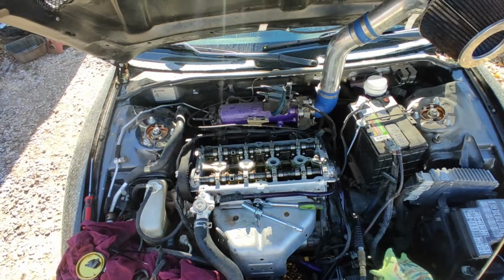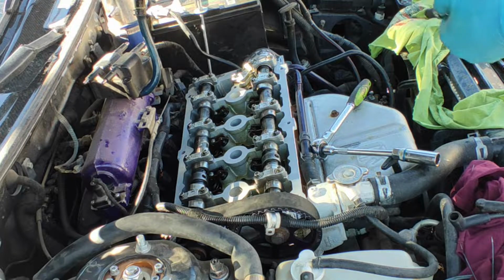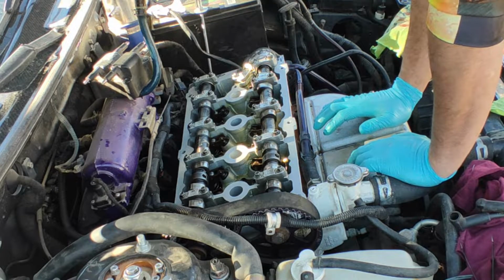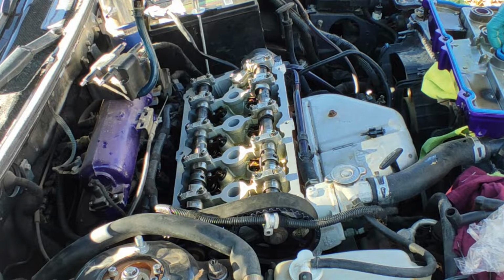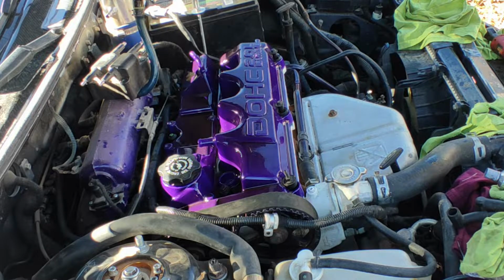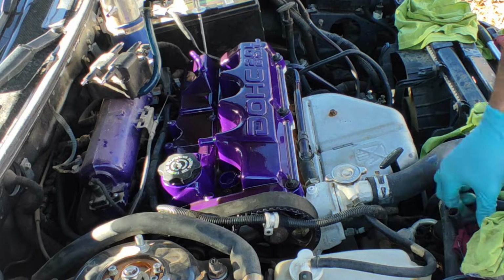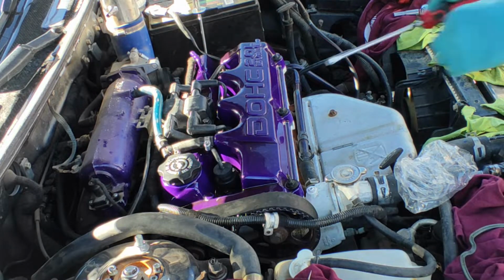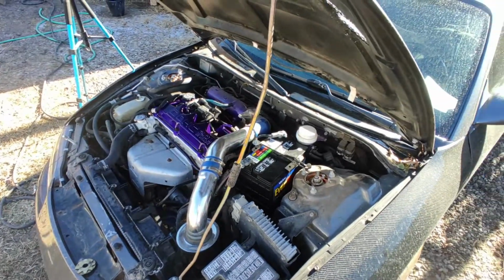Fixing Valve Cover Gasket leak on my 2g Eclipse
Just some of the stuff I use on this channel

Camera I use

Camera Tripod

Ridgid 1/2 Impact drill

Ridgid 3/8 sub compact Impact drill

Braun Rechargeable Work Light

CRAFTSMAN Screwdriver Set

AUTOOL CT150 Ultrasonic Fuel Injector Cleaner

FLEX-HONE Cylinder Hone

Autel Scanner MaxiCOM MK808

TEKTON 1/2 Inch Drive Click Torque Wrench (10-150 ft.-lb.)

Eastwood 200 AMP AC/DC TIG Welder

Aluminum Jack Stands

Socket Organizer

ABN Large Tap and Die Set

and send me small donation on my PayPal, all donations will be used for
building my cars and building this channel, thanks all again